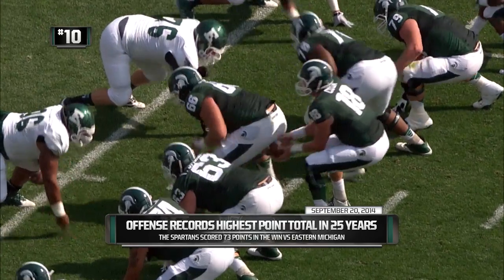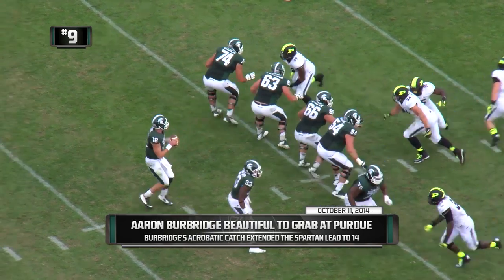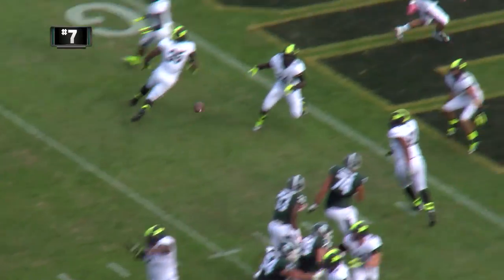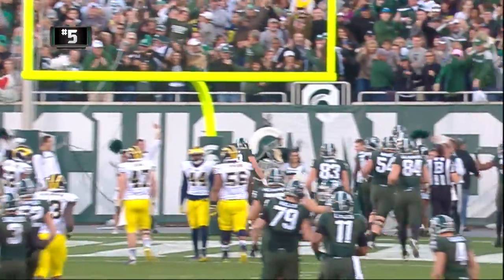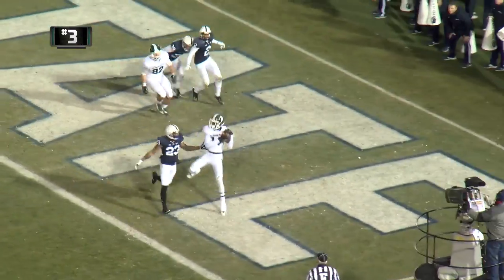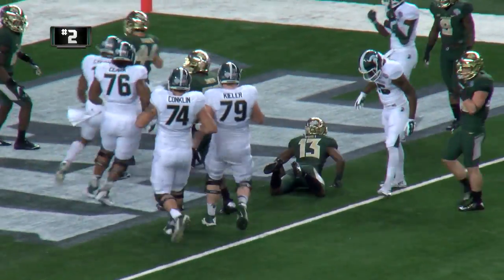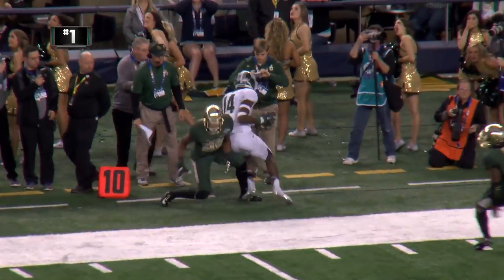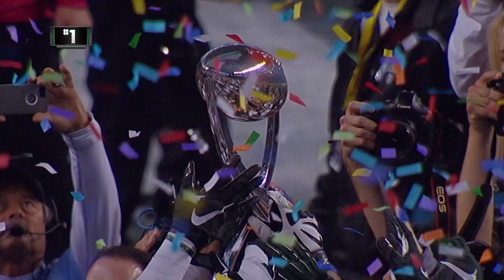MSU Football '14-'15 Top Ten Offensive Moments of the Year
With the kickoff of Spring practice just a week away, relive the unforgettable Cotton Bowl Classic Championship season with our edition of our Top Ten Countdown: Offensive Moments of the Year.